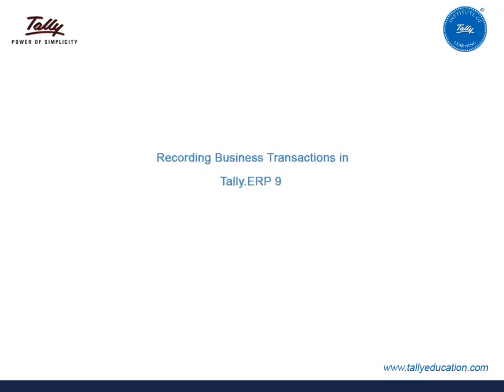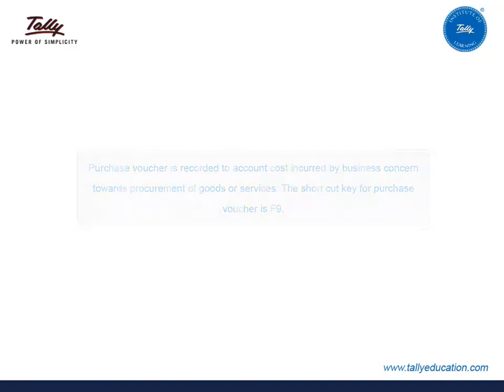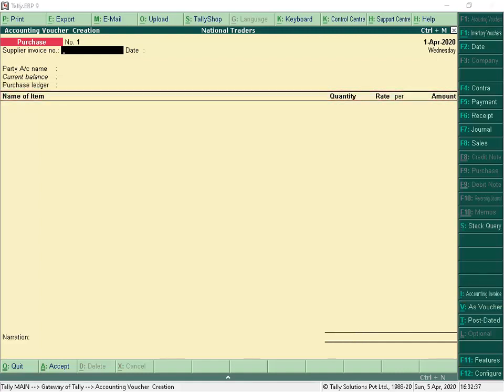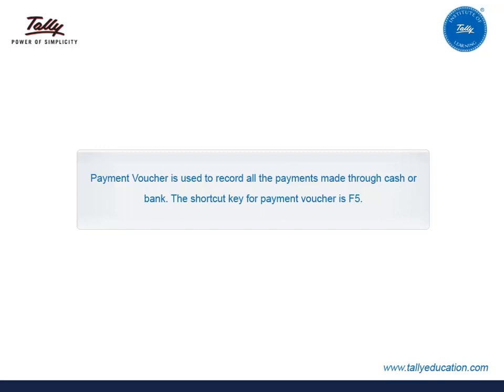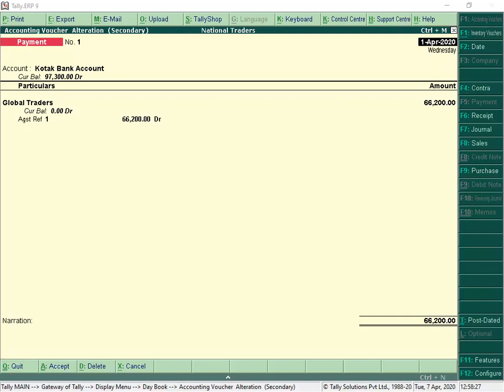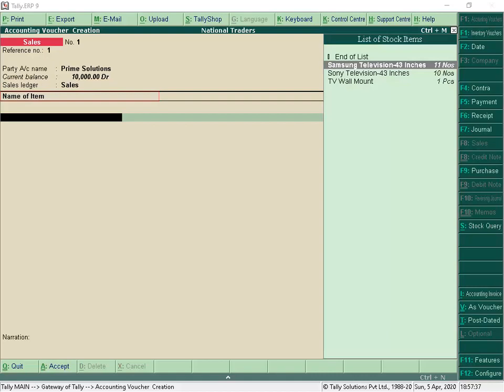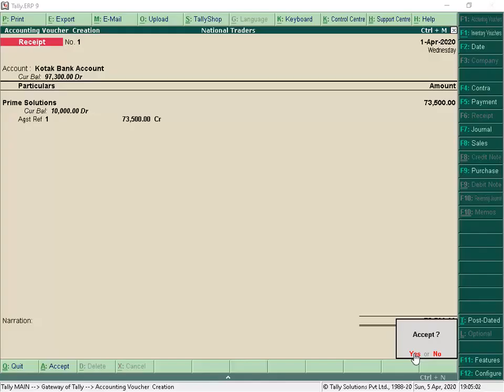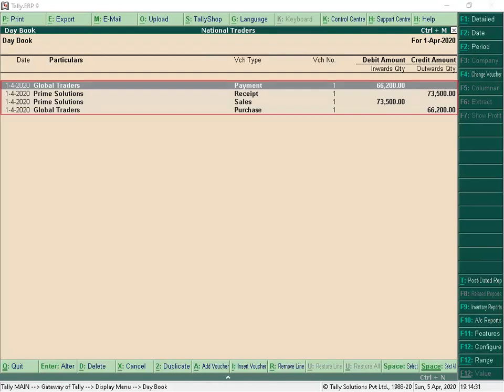How to record business transactions in Tally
In this video, you will learn how to record business transactions in Tally.